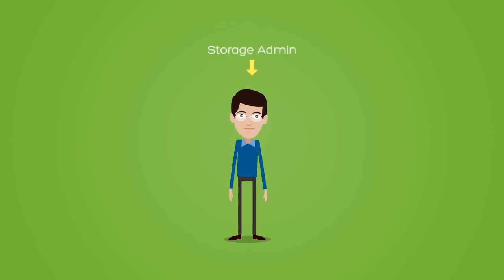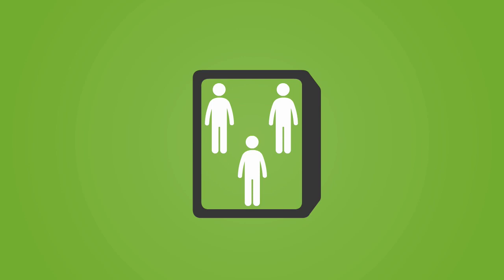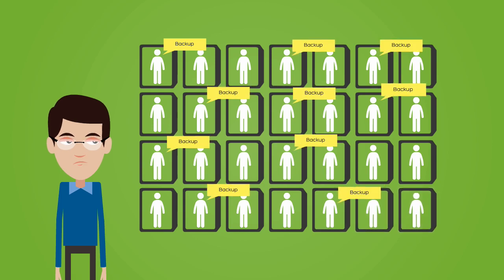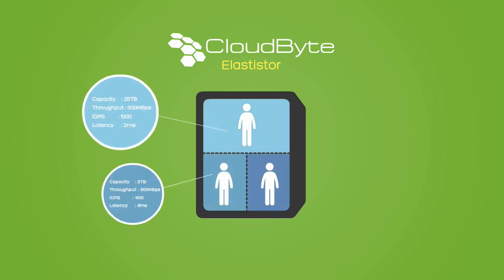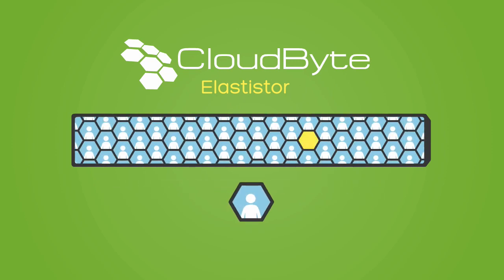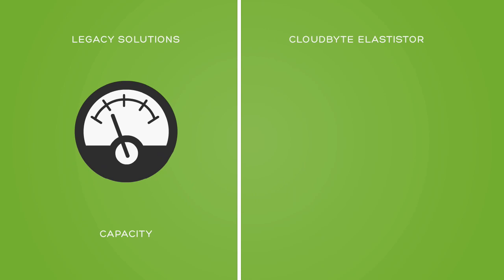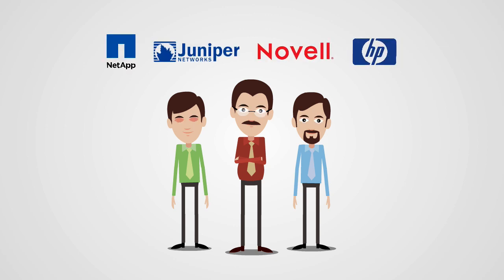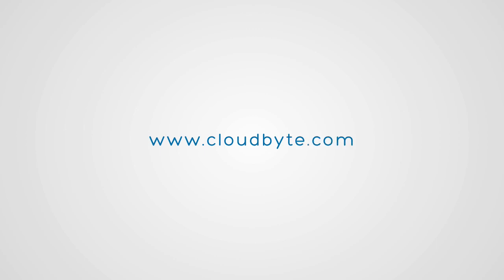CloudByte Elastistor WowMakers.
Designed for virtualized environments, CloudByte ElastiStor redefines storage endpoints beyond capacity to storage performance (IOPS, throughput, and latency). Applications with diverse workloads can now be hosted with guaranteed performance on a single extensible shared storage platform, resulting in cost savings of 80-90% (vs. legacy solutions which require fragmented storage islands). With CloudByte, storage management is also dramatically simplified with on-demand provisioning, multi-node management, and powerful REST APIs.